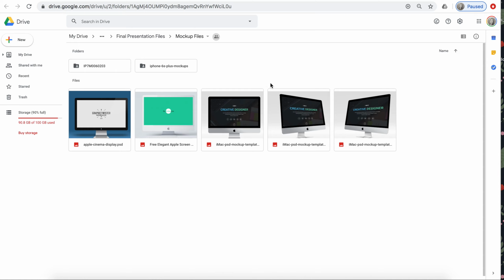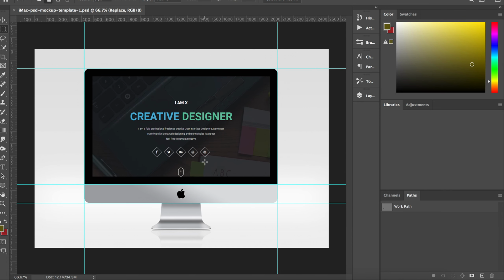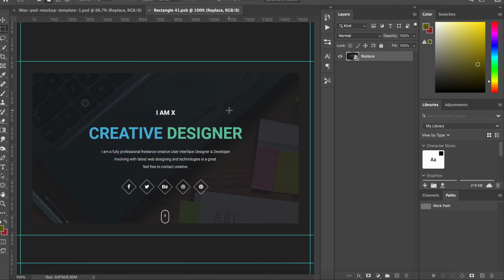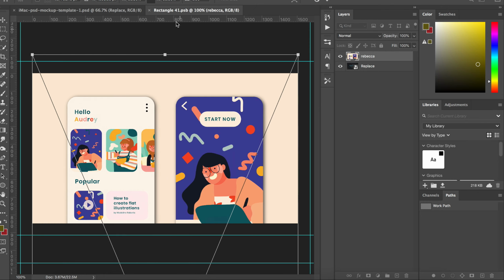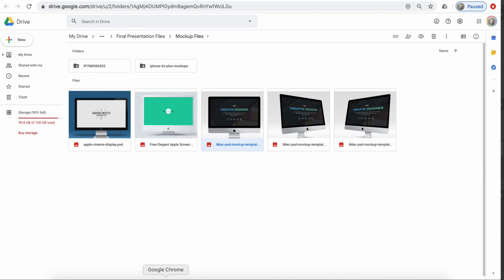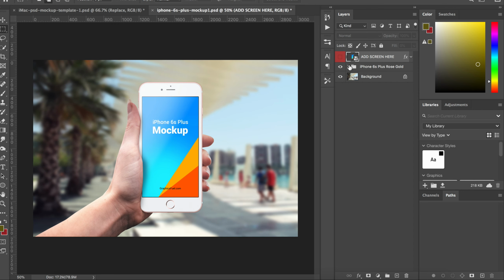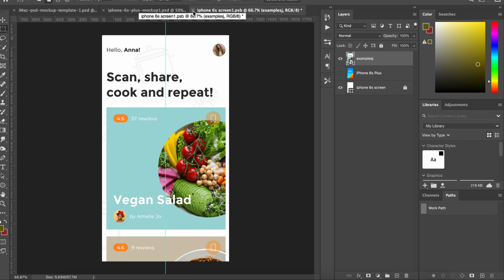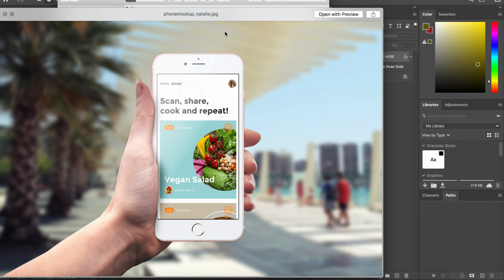How To Use Mockup Files To Place Your Own Work